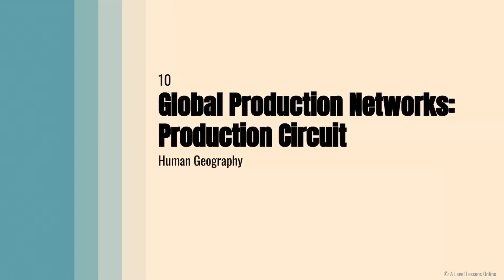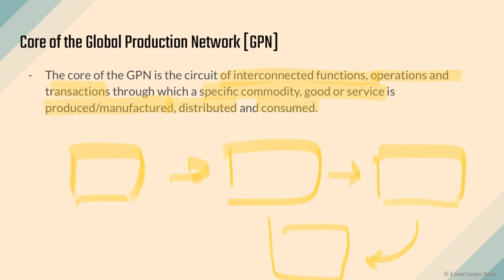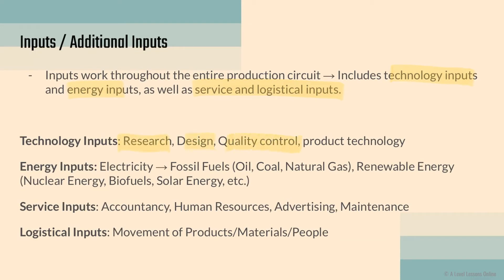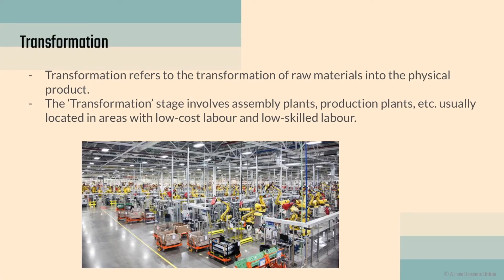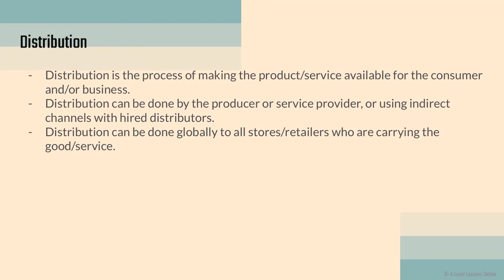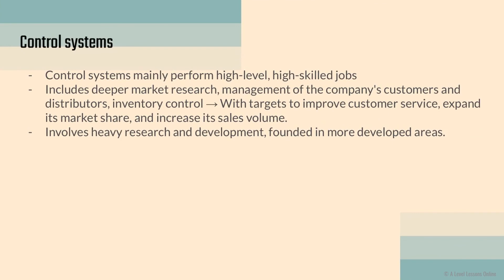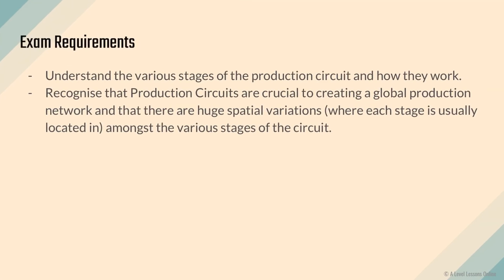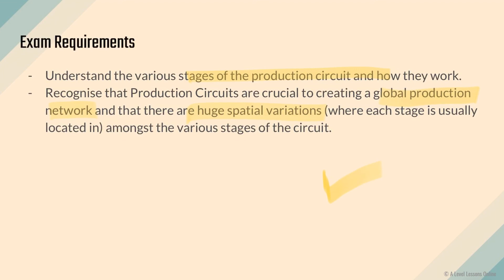Why Production Circuits are crucial in Global Production Networks | A Level Geography (2024)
Welcome to part 10, on Production Circuits, which are a part of Global Production Networks (GPN). In today's video we will explore what production circuits consists, otherwise known to some as a supply chain, and why Production Circuits and crucial in Global Production Networks. in sum we will look at the Input, Transformation, Distribution, Consumption, Control Systems of a Production Circuit.